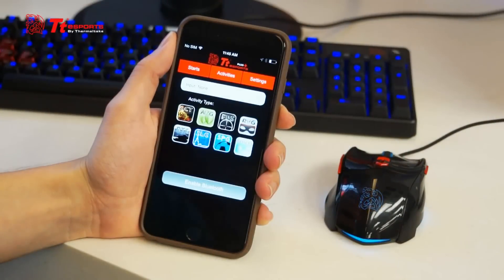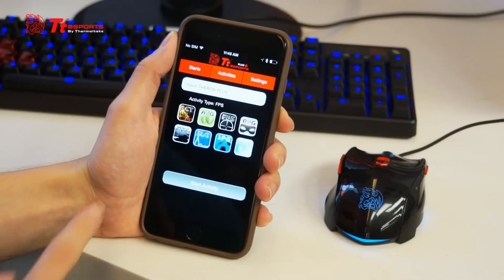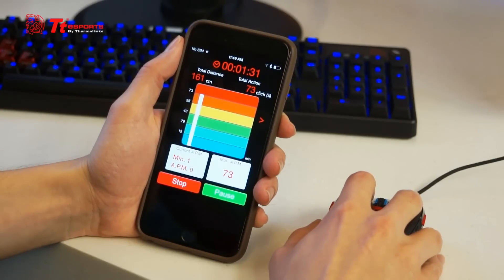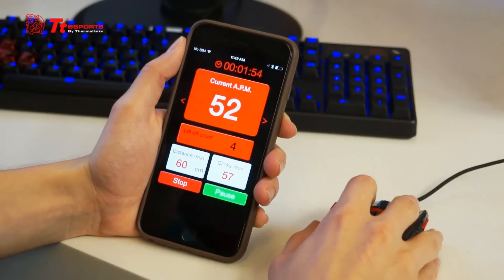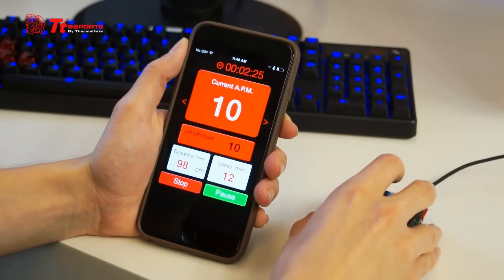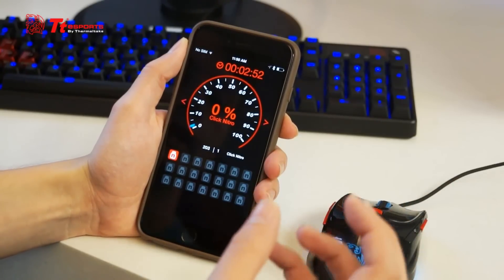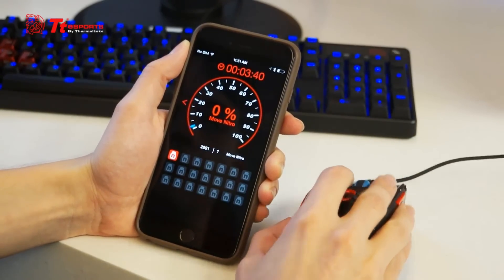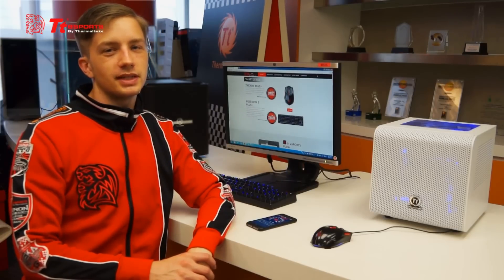Tt eSPORTS Plus mobile application introduction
Tt eSPORTS Plus mobile application  is an application made for Tt eSPORTS’ SMART SERIES peripherals that offers a user-friendly UI to record and display gaming performance statistics for Tt eSPORTS’ newly launched THERON PLUS+ Smart Mouse. With the Bluetooth 4.0 technology, it records gamers’ performance statistics to Tt eSPORTS PLUS+ application, breaking them down by distance, clicks, actions per minute and lift-offs; and further splitting by the minute and with average totals that make fun by gamification! The Mobile App also provides users a platform, Tt eSPORTS PLUS+ COMMUNITY & Data Management Platform to further analyze your stats, compare your usage with pro players & challenge your friends to mouse usage competitions.

Tt eSPORTS PLUS+ mobile application is currently available for download on both iOS and Android devices.

Tt eSPORTS Instagram: @Ttesports